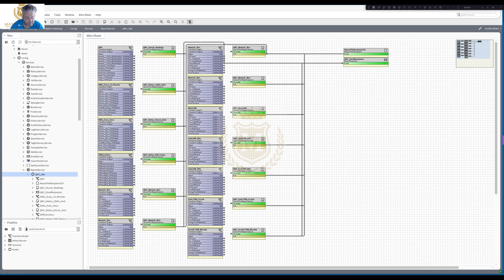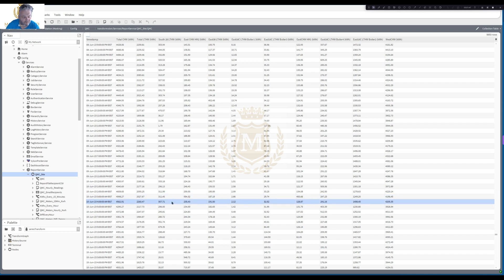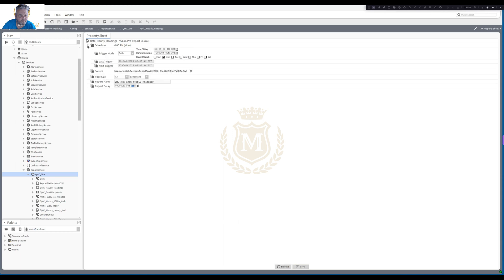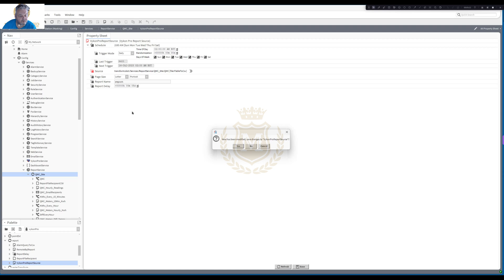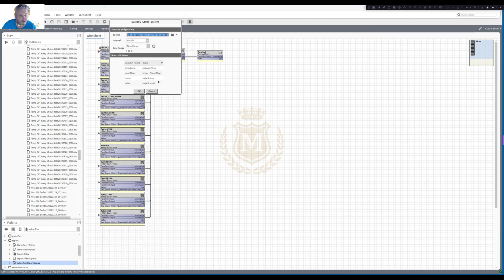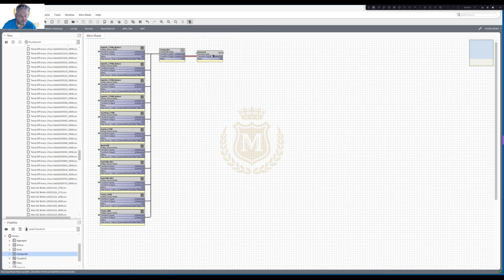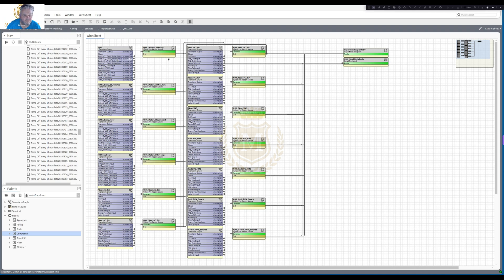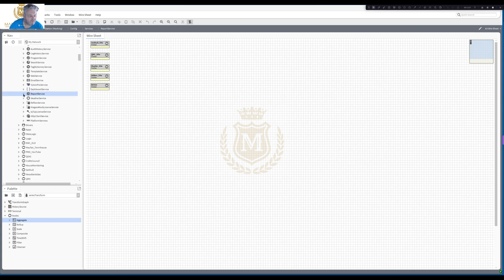#62 N4 Tridium Niagara - Machine learning - Series Transform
How to use series transform for multiple values on one CSV spreadsheet reporting.